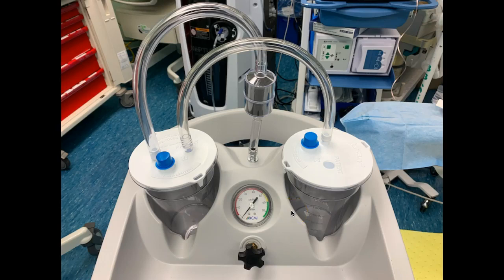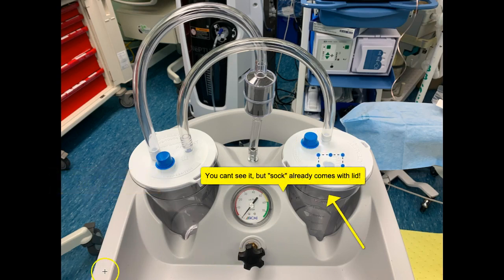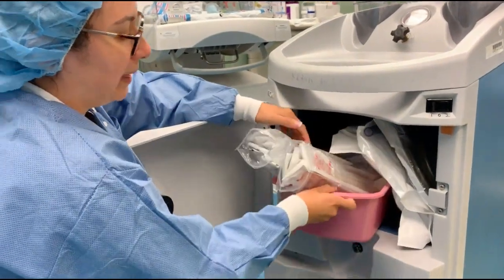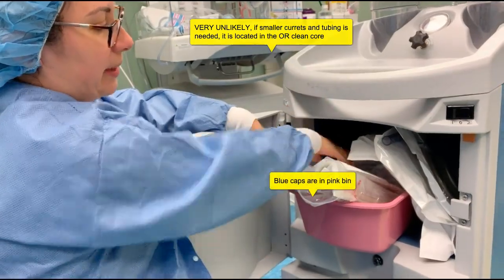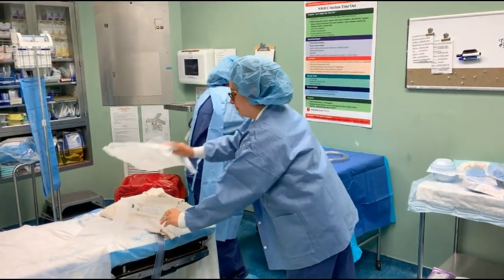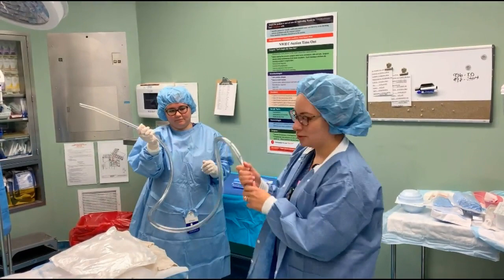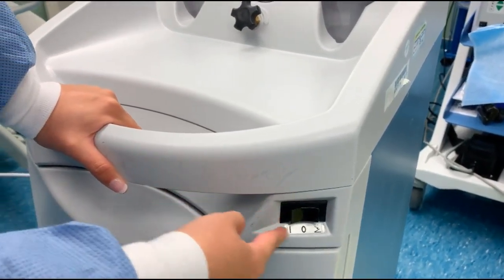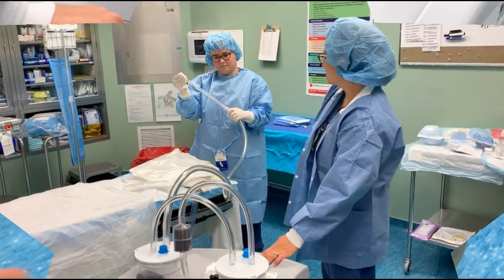NWH L&D D&C Machine